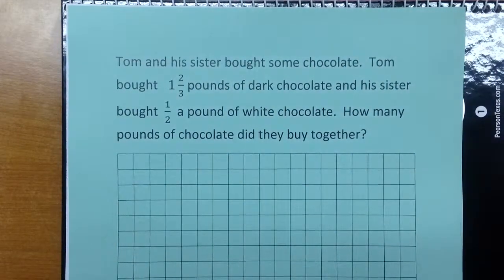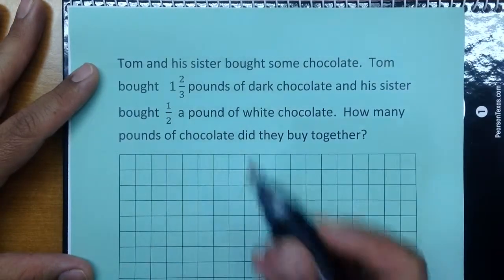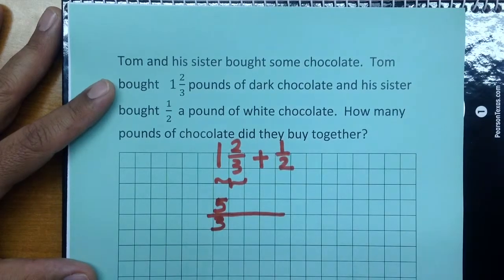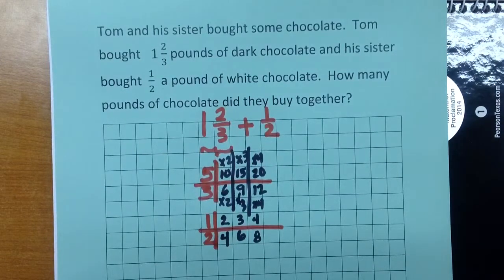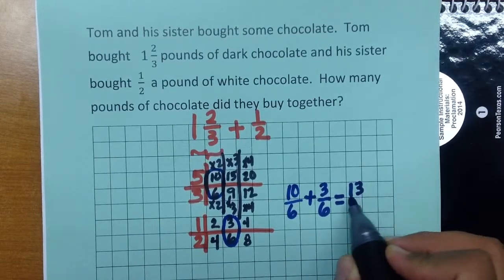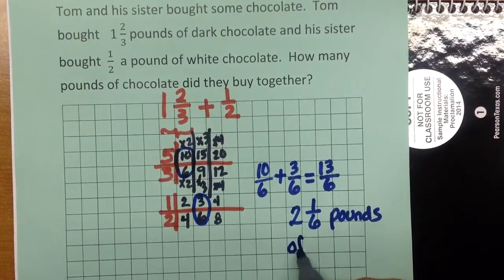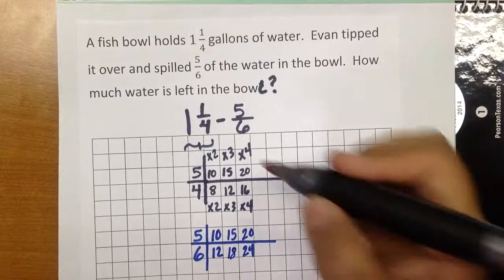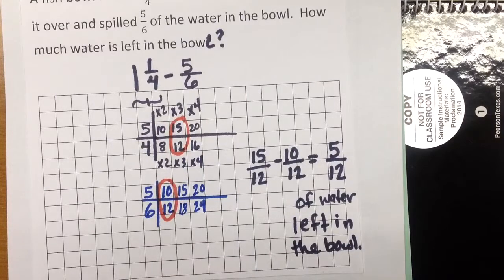5.3H Adding and Subtracting fractions with unlike denominators using ratio tables